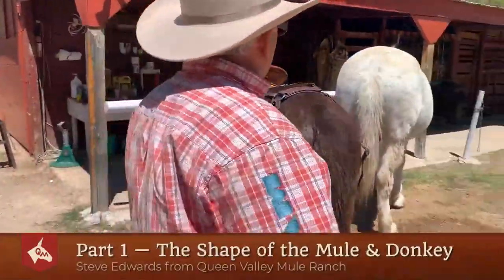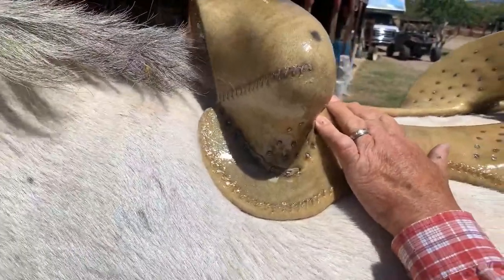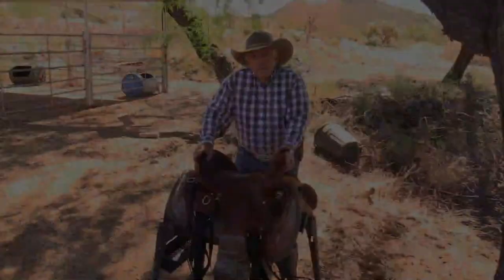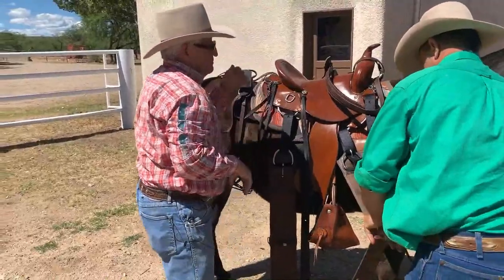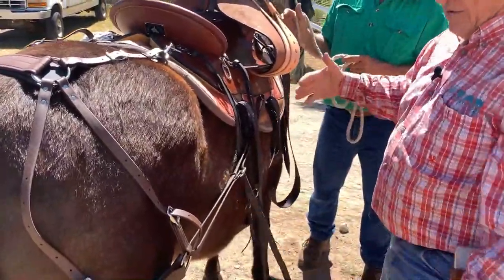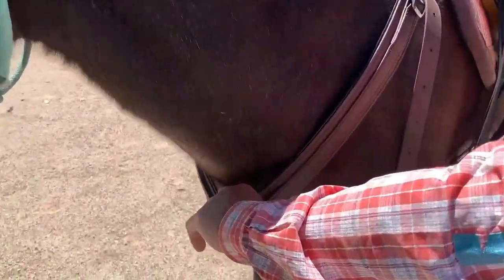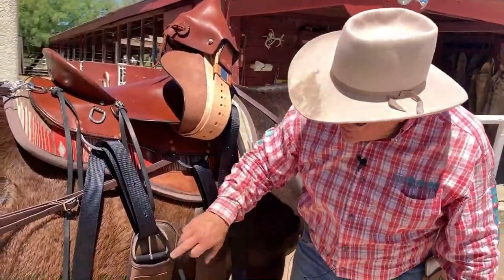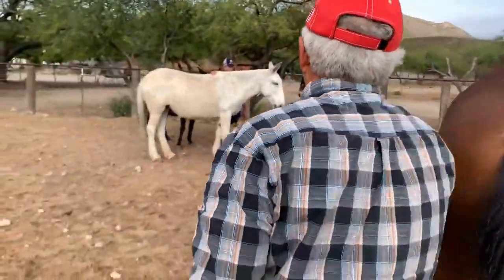Saddles 101, Mule Shape, and Adjust Britchen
In this episode, Steve Edwards, owner of Queen Valley Mule Ranch in Queen Valley, Arizona takes time to talk about Saddle Fitting Demonstration, Britchen Adjustments for Terrain, Proper Breast Collar Practices, and a Whole Lot More!

Click 'show more' to see the minute marker for each question so you can get right to the topic you're most interested in!

Find Steve on Facebook and hang out on his future live streaming videos!

0:00 Welcome to Ask Steve
1:19 Welcome to Saddles 101
4:20 Mule Shape
13:06 Steve’s Saddle Tree
19:57 Tree Fits Horses Differently
21:35 Saddle Sizing for Mules
24:38 Saddle Sizing for Riders
29:17 Measuring for Cinches
32:23 Saddle Fitting Demonstration
42:12 Adjust Britchen
49:14 Adjust Breast Collar
59:45 Britchen Adjustments for Terrain
1:05:16 Proper Breast Collar Practices
1:09:17 Watching the Mule Move
1:10:50 Saddle’s Impact on Scapula & Kidneys